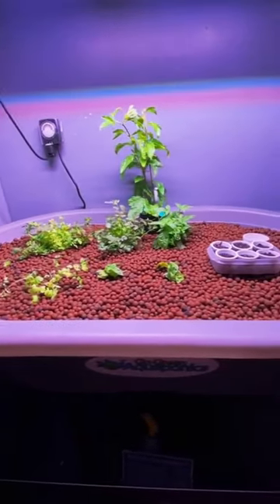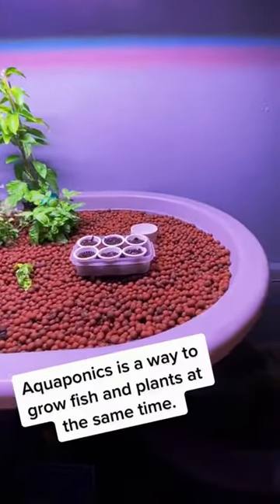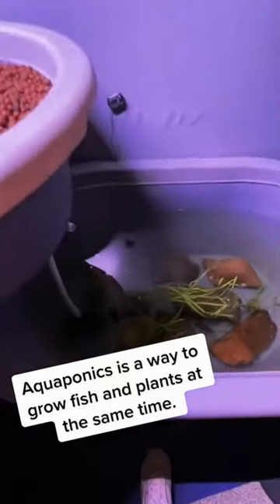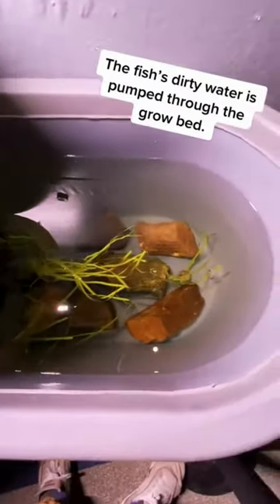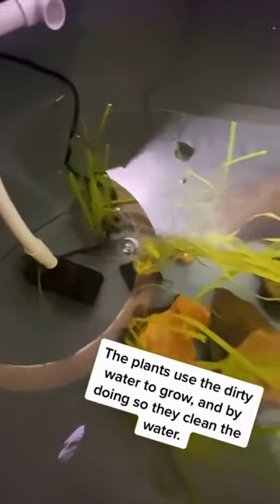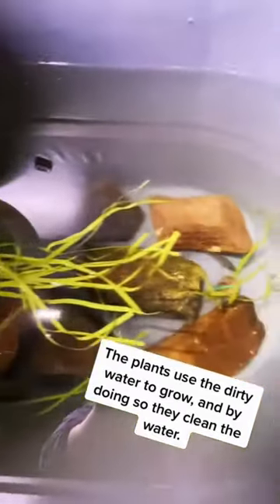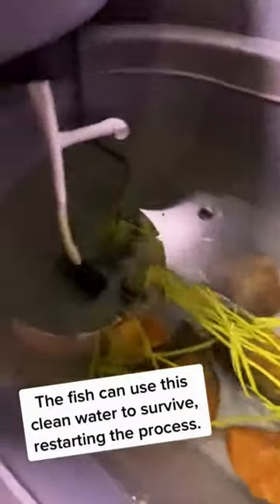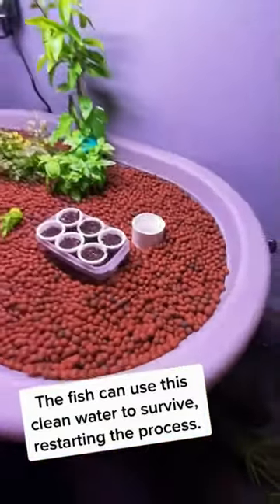Learn about Aquaponics at the Heal the Bay Aquarium!